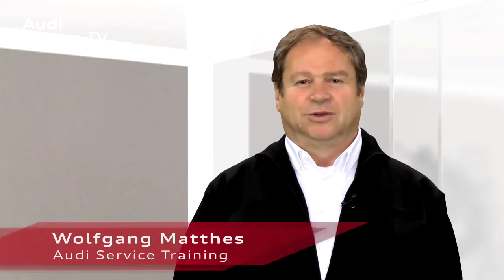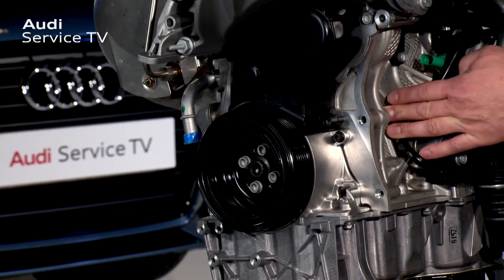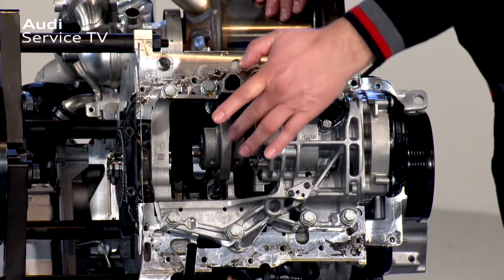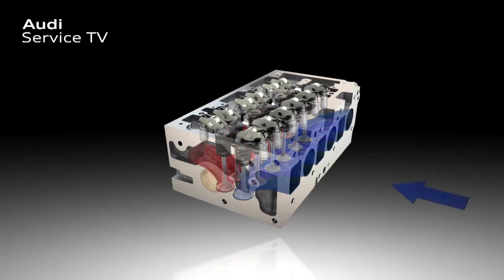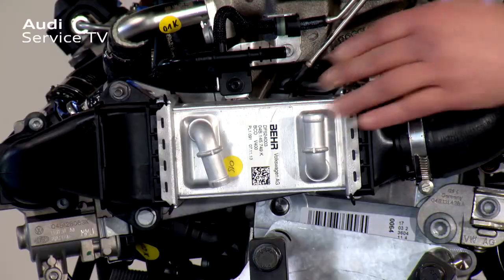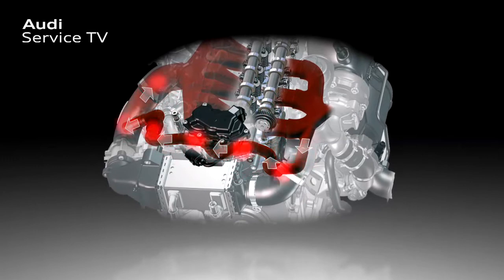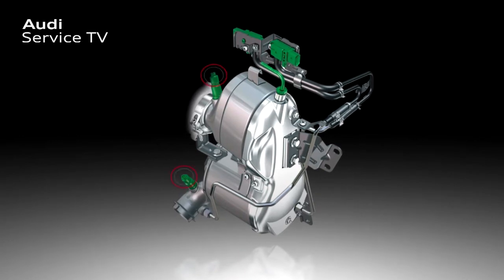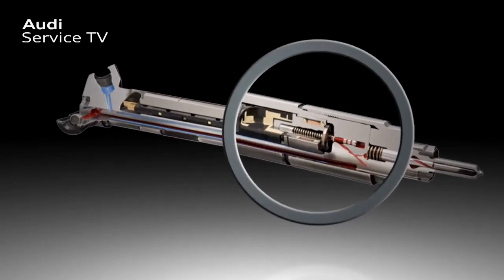3-цилиндровый двигатель 1.4l TDI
В программе представляется новый 3-цилиндровый двигатель 1.4 TDI который используется на обновлённой модели Audi A1